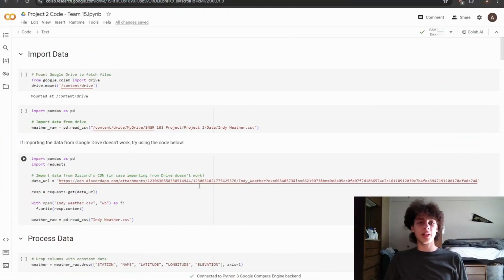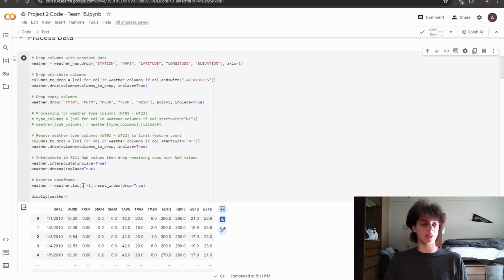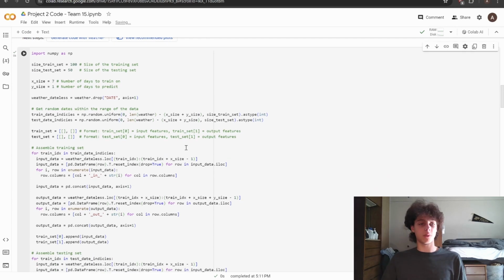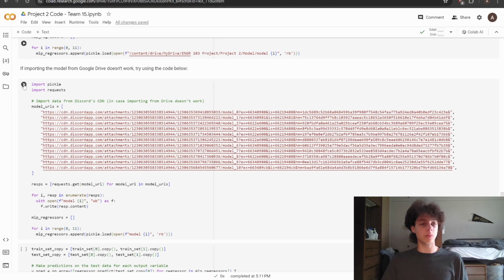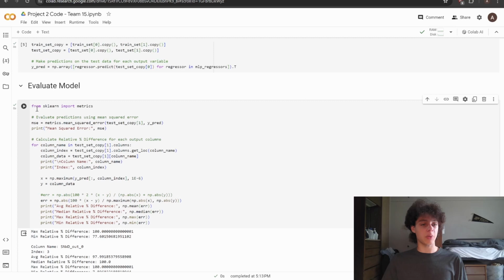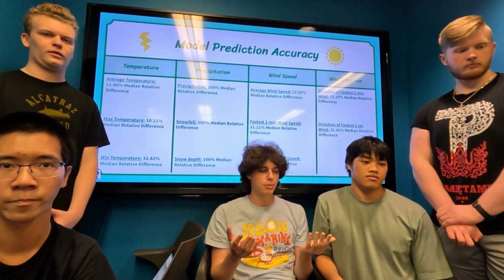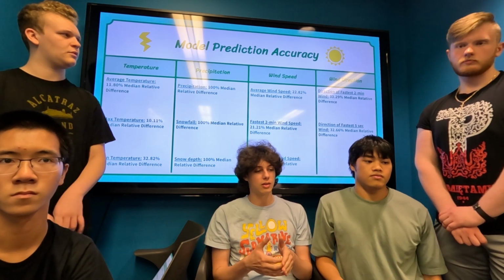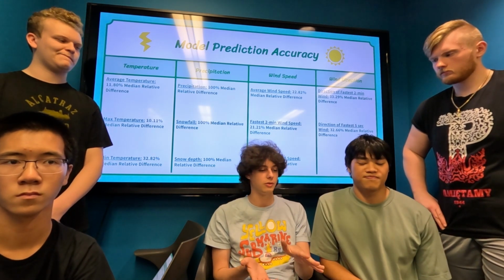ENGR 103 Final Project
Reference:
All data obtained from the US National Centers for Environmental Information's Climate Data Online (CDO) database